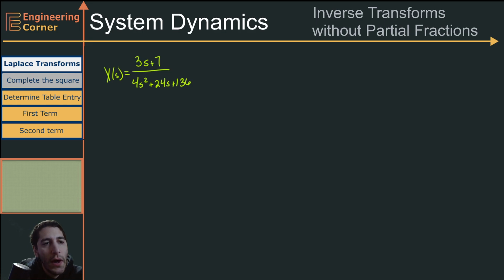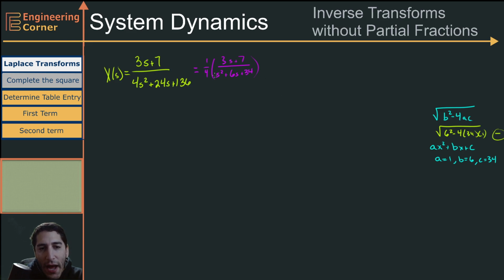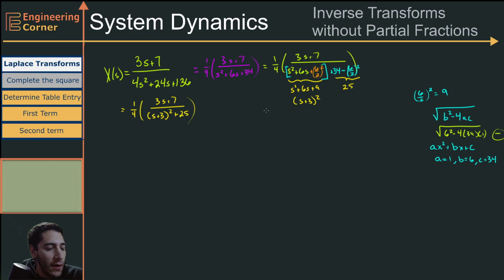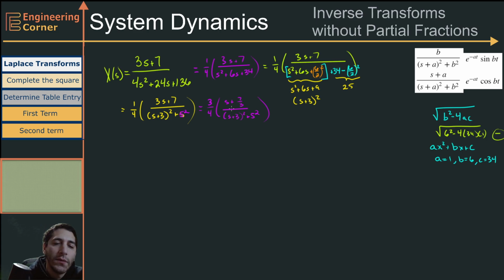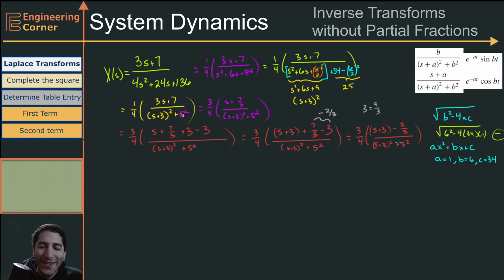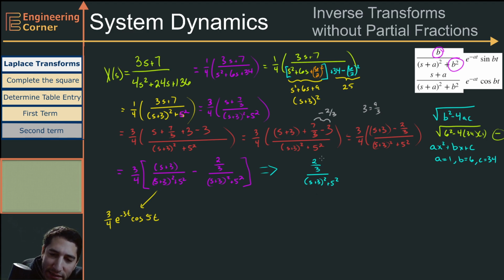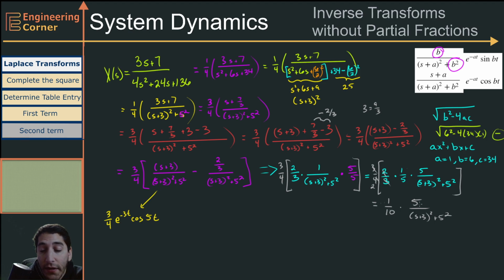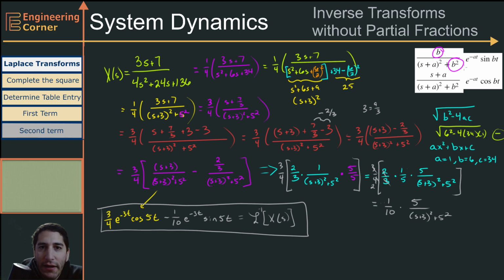Inverse Laplace Transform Without Partial Fractions: Completing the Square Explained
In this video, we explore how to take the inverse Laplace transform of (3s + 7) / (4s² + 24s + 136) without using partial fraction expansion. Since the denominator has imaginary roots, we complete the square to simplify the process and identify the appropriate Laplace transform table entries.

This step-by-step explanation is designed for college students studying differential equations or Laplace transforms. By the end, you’ll have a clear understanding of how to approach similar problems.

🔑 Time Stamps:

Introduction – 0:00
Completing the Square – 0:30
Determining the Table Entry – 4:00
First Term Solution – 7:50
Second Term Solution – 8:36
This tutorial is intended to reinforce foundational concepts and provide clarity on solving transforms involving imaginary roots.